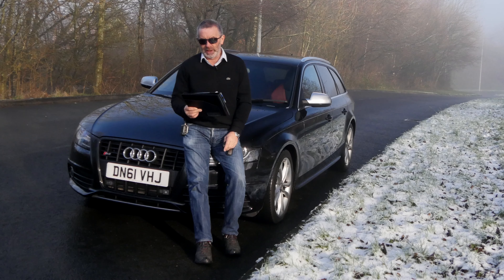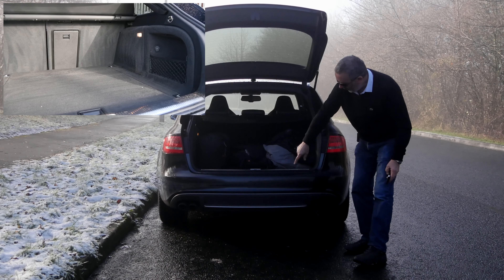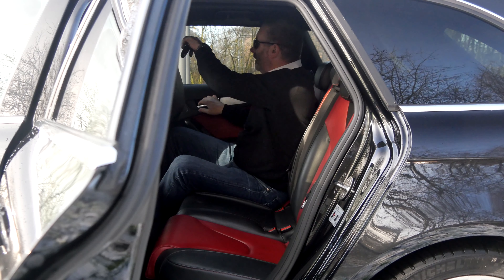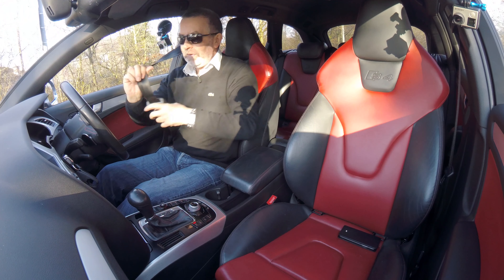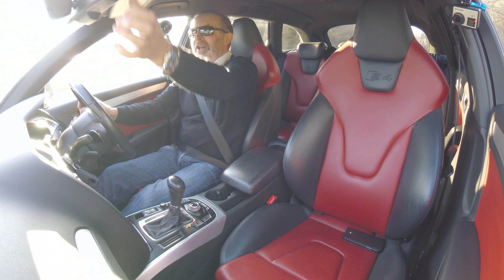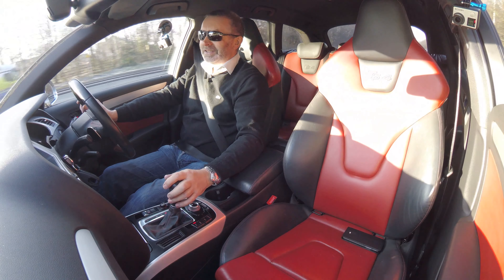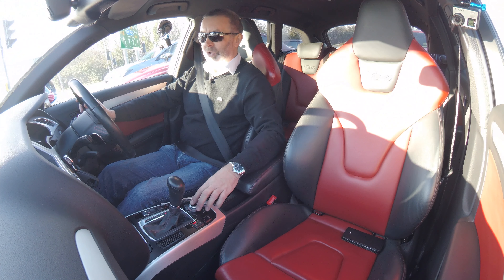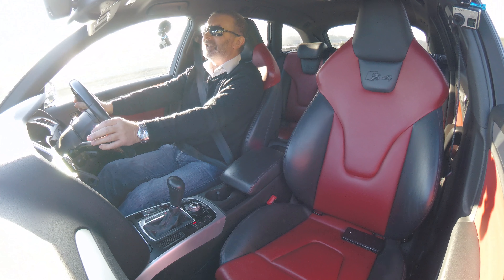Review and Virtual Video Test Drive In Our 2011 Audi S4 Avant 3 0 TFSI V6 S Tronic quattro 5dr DN61V